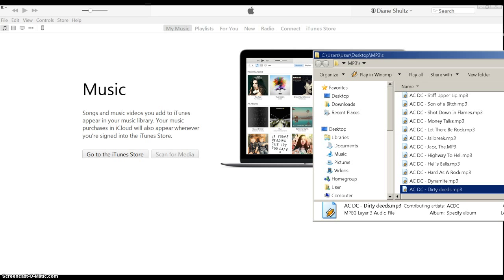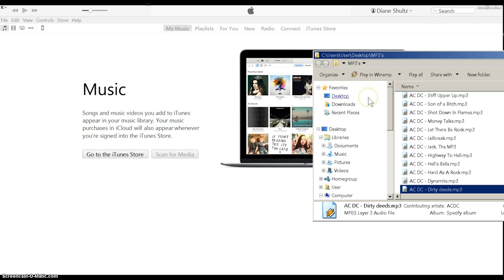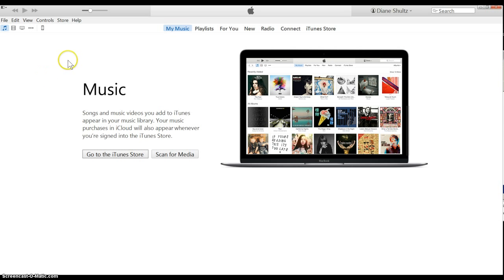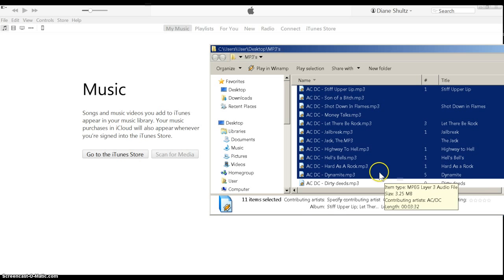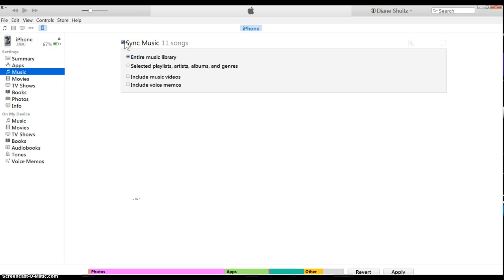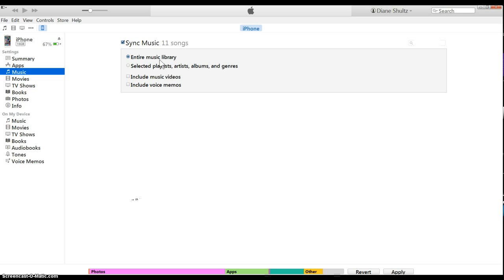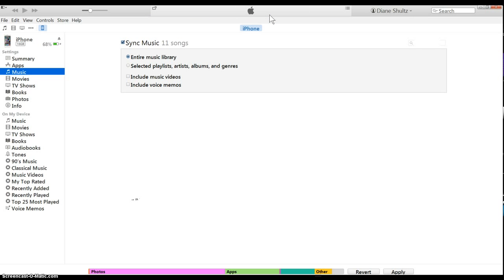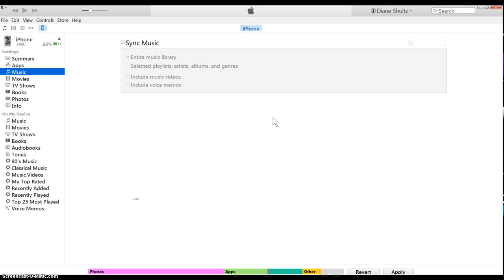How To Sync Music To Your iPhone Using iTunes